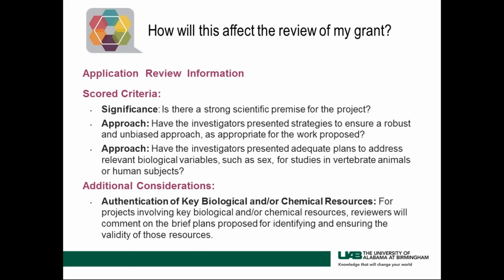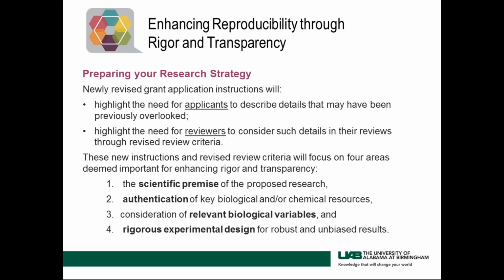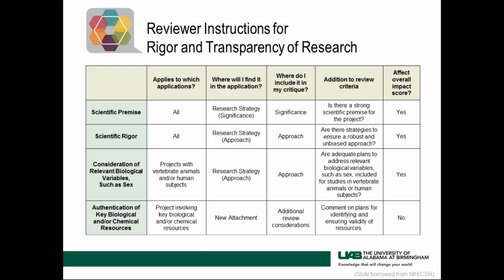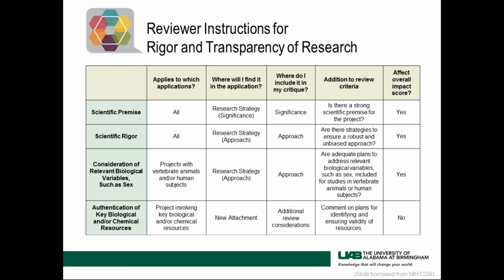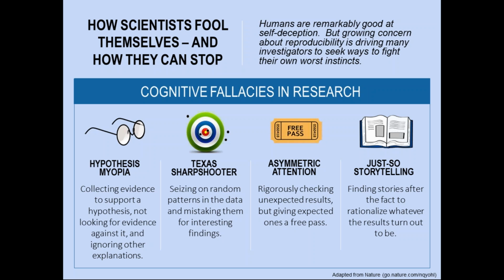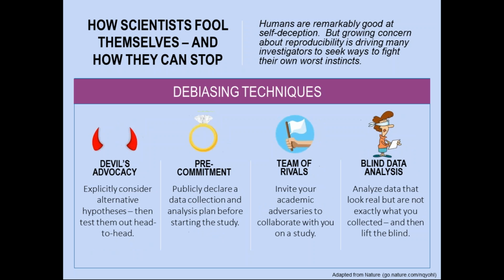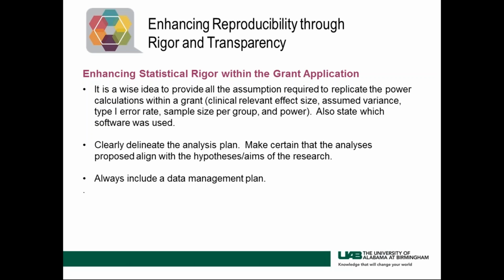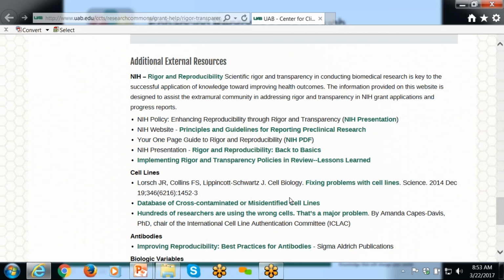CTSTP - Rigor, Reproducibility & Transparency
Recorded March 22, 2017 @ PCAMS. Speakers David Redden, PhD and Brad Yoder, PhD.